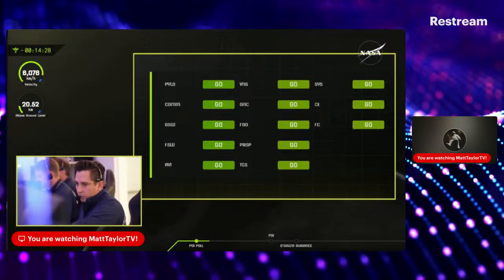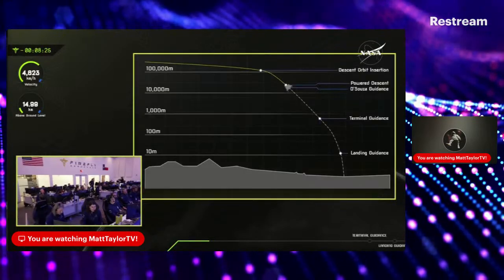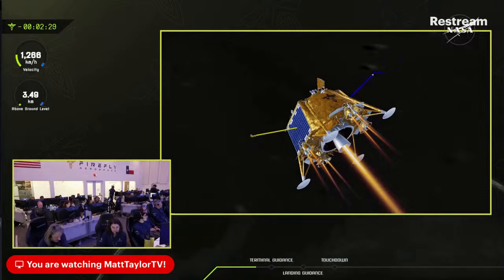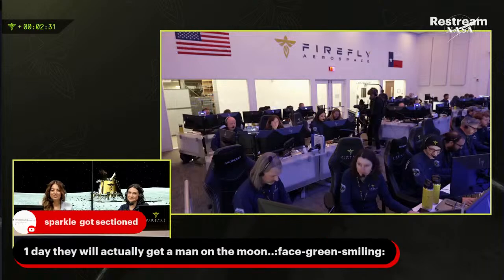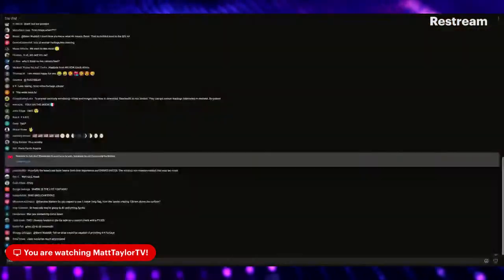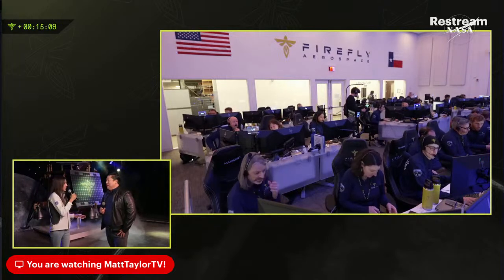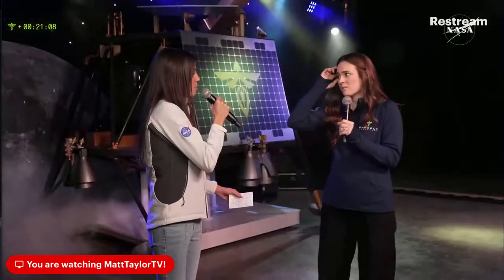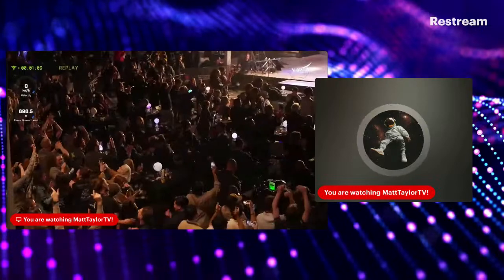Landing on the Moon with Firefly Blue Ghost Lander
Welcome to the Wacky, Zany and Crazy World of MattTaylorTV!

I am your host Matt Taylor!

Some people call me a menace to society; I just like to think I’ve got big boobs.

Buy a book
The Golden Cube by Matt Taylor